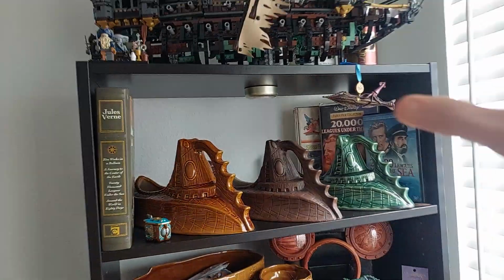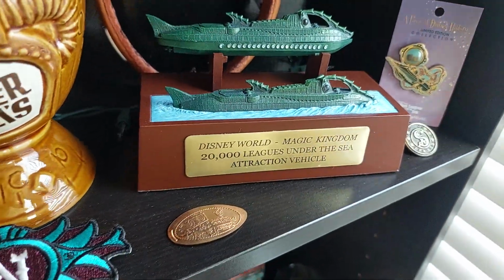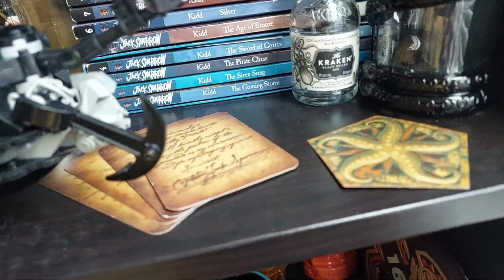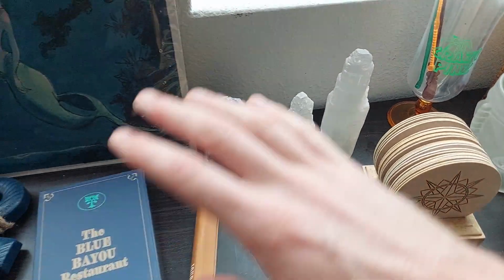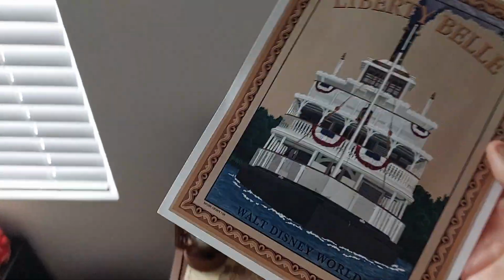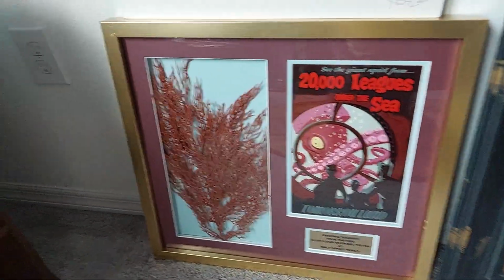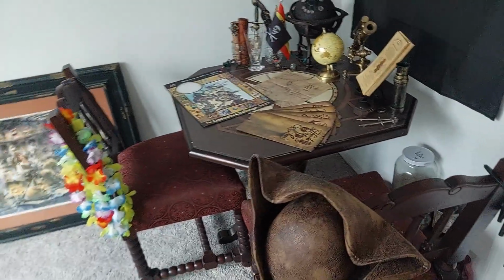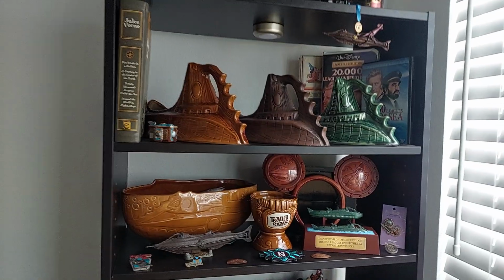May 11, 2026 Pirates of the Caribbean and 20, 000 Leagues Under the Sea Collection Tour